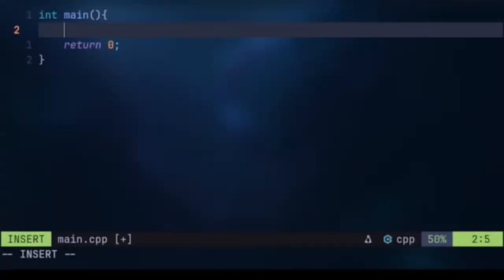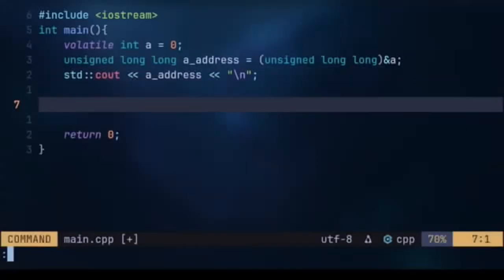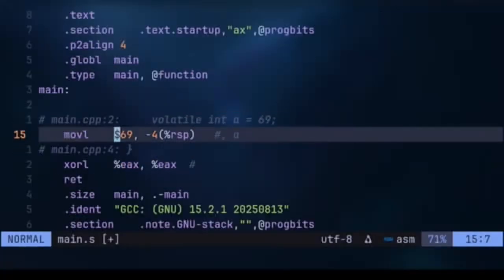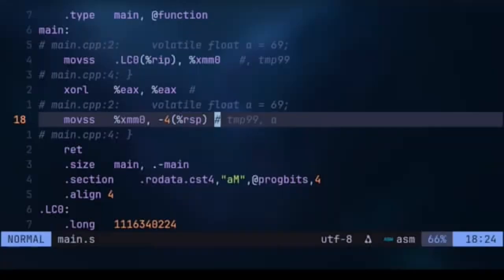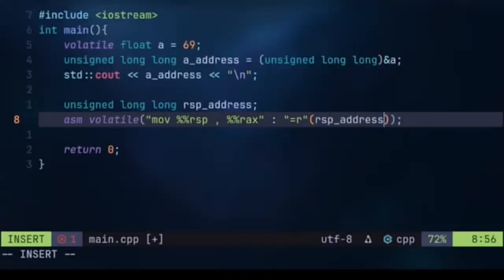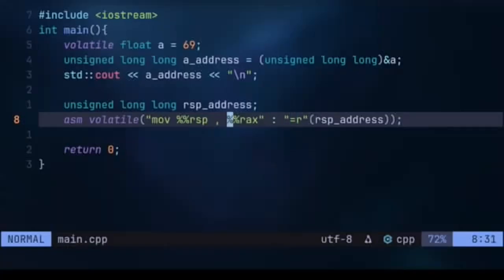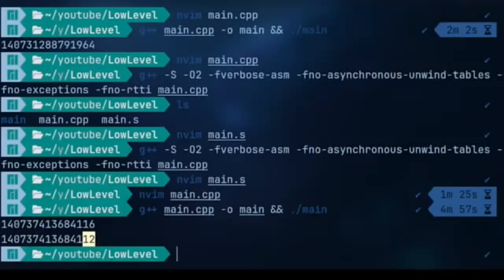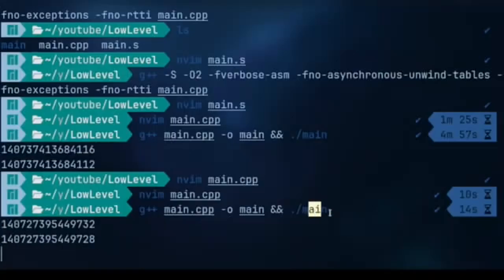Stack pointers are easy.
This video discuss about stack pointers and how you could see one on a program ,.